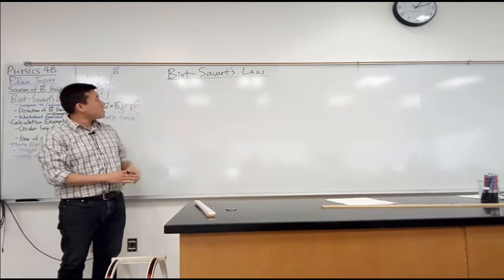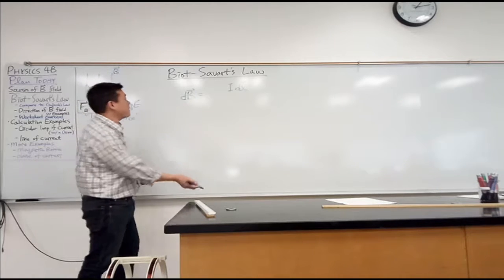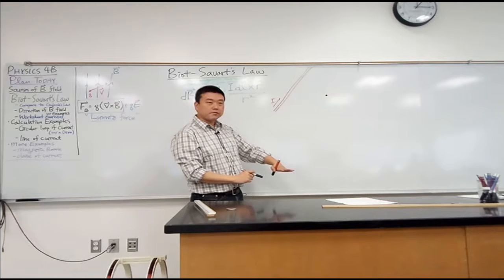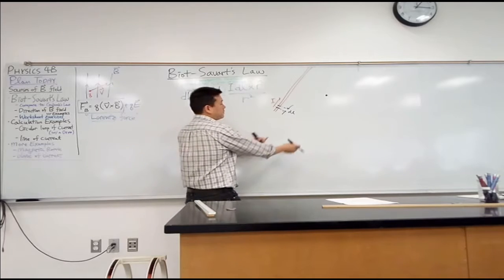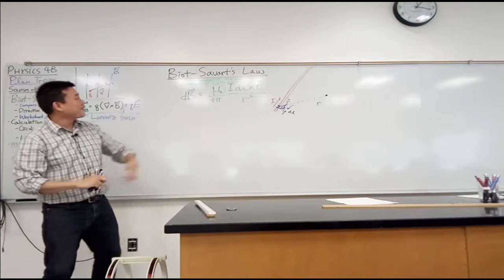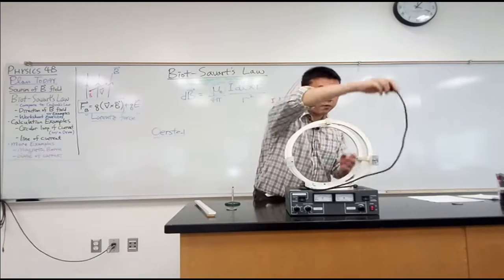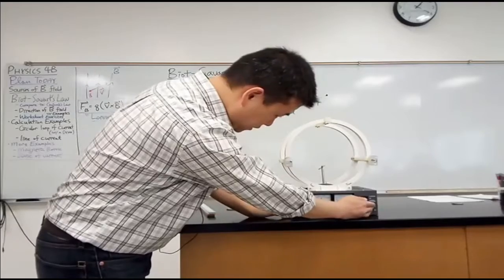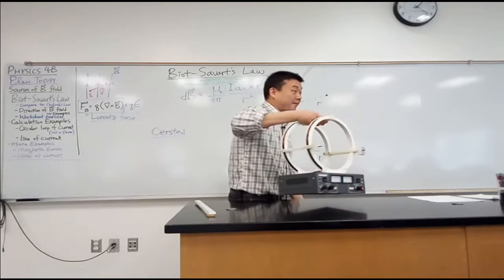Physics 4B - Introduction to Biot-Savart's Law